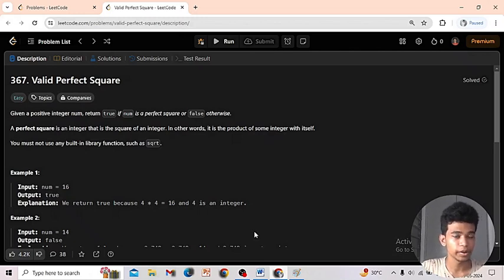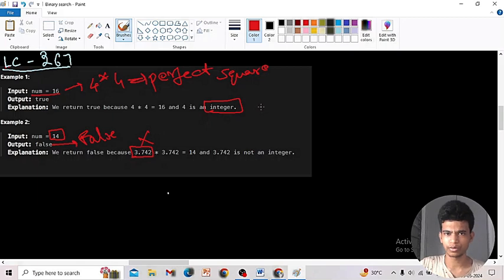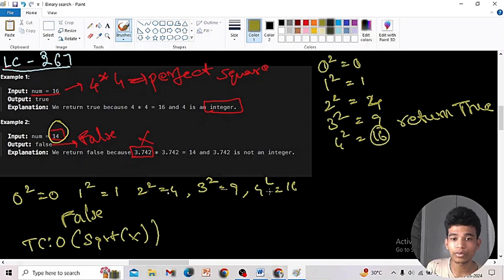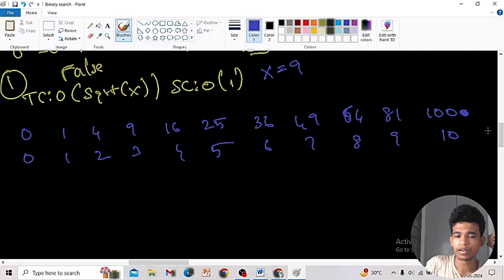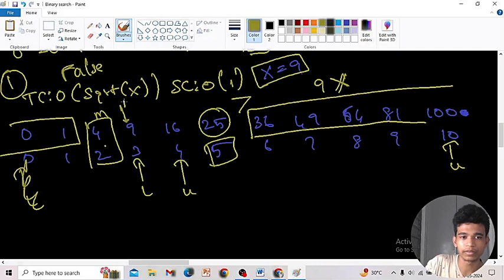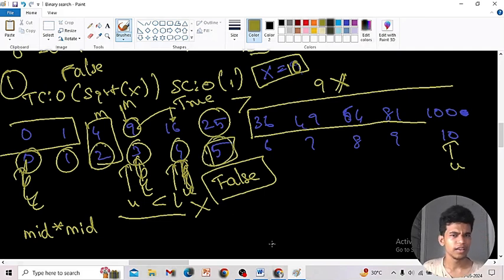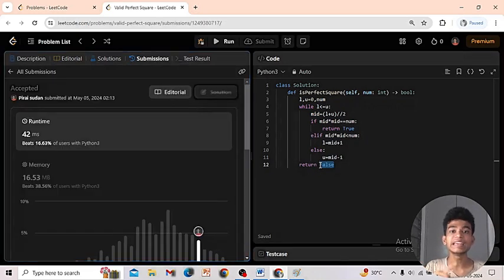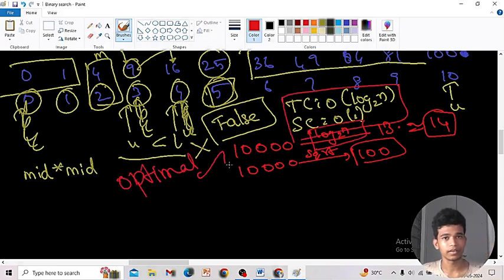Valid Perfect Square | Leetcode 367 | Approach + Code with explanation.